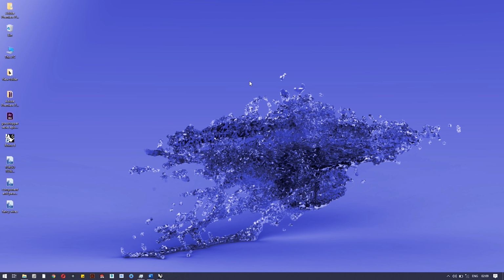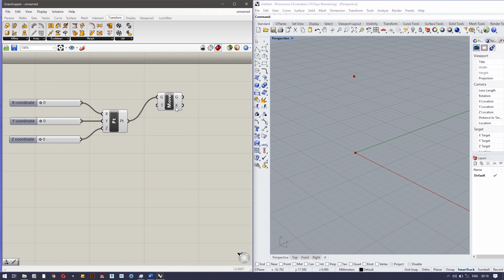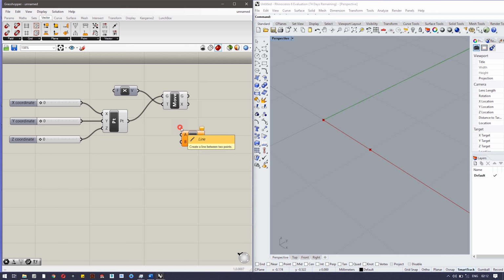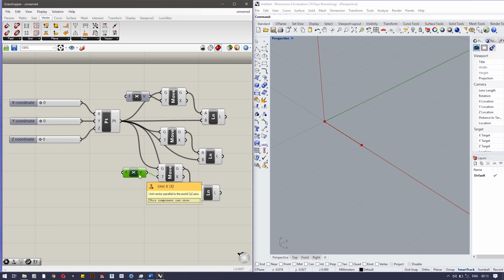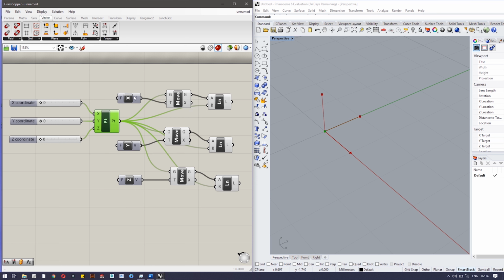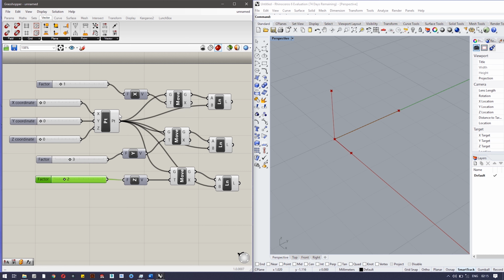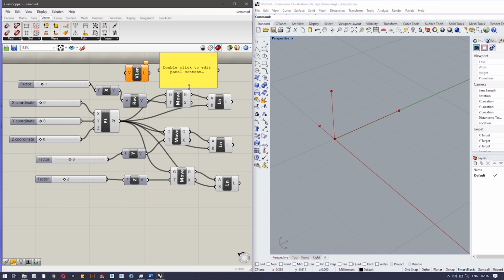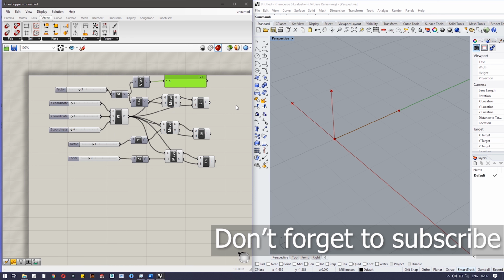Working with vectors #14 Grasshopper Tutorial Series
English subtitles are included. For best sound experience, try earphone/headphone.
In this video, I have covered introduction to vector components with a example.